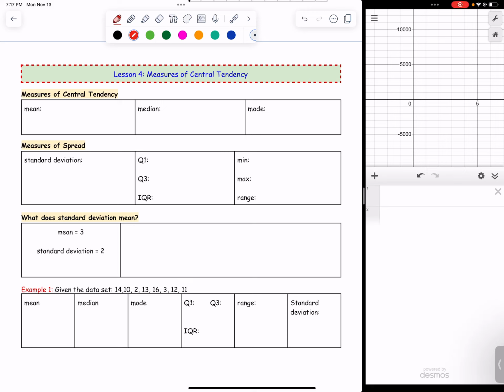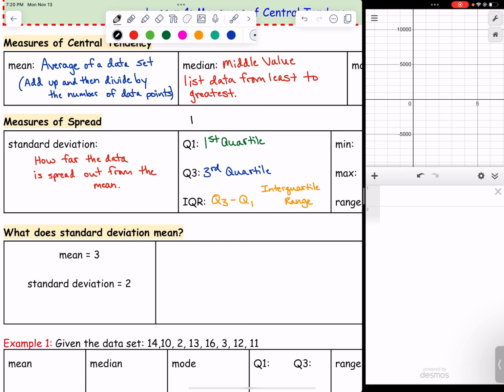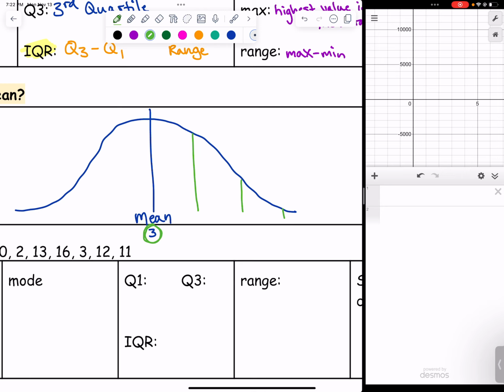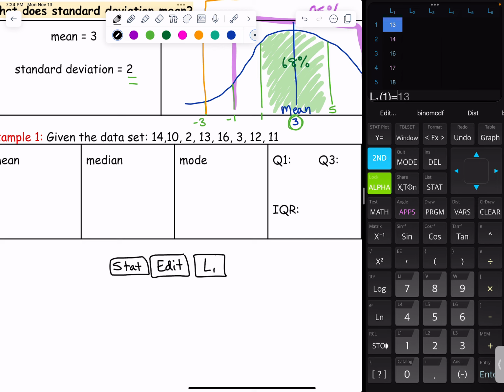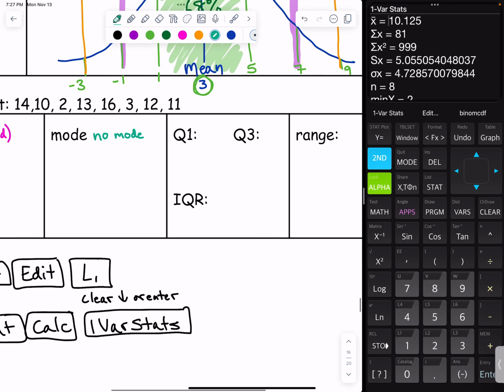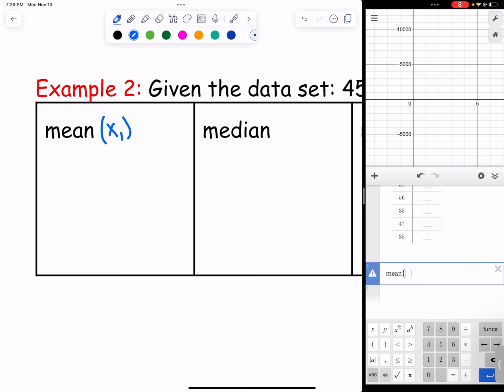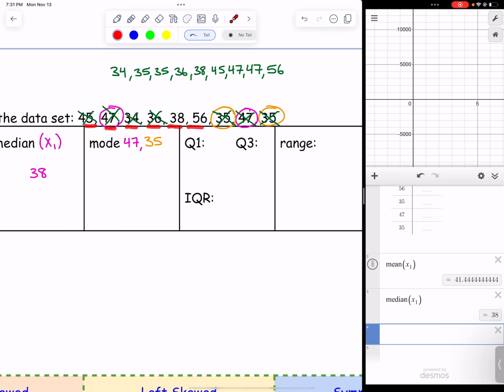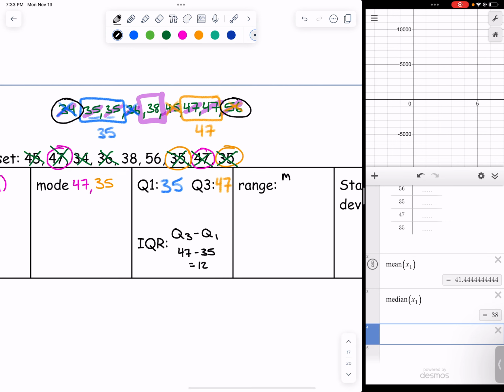Measures of Central Tendency